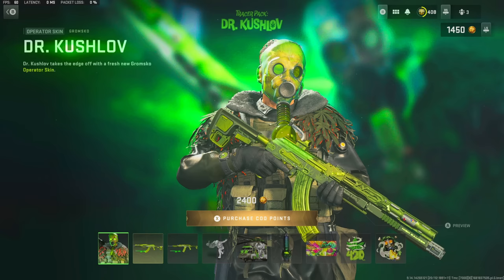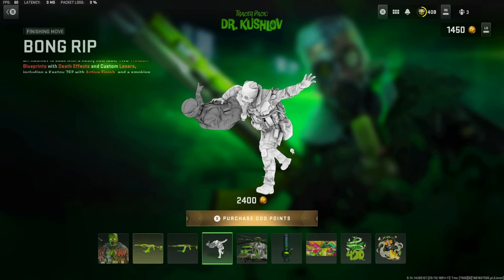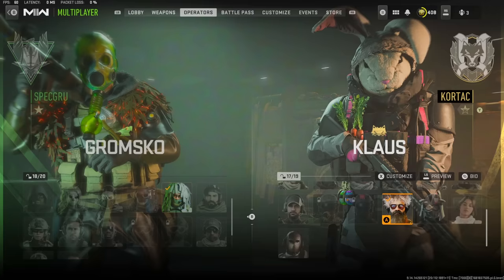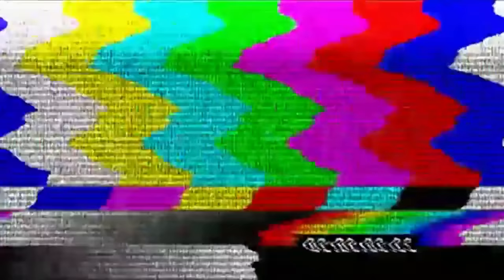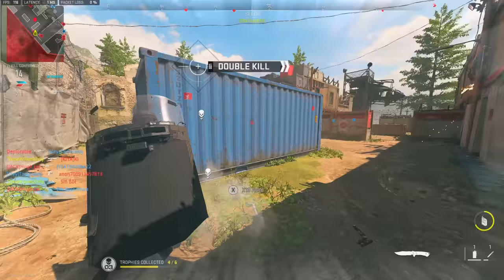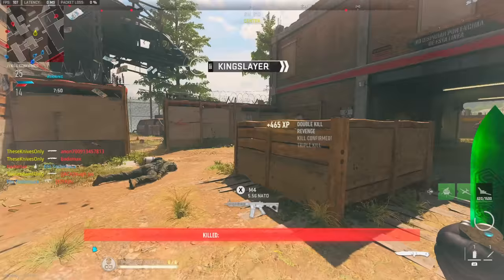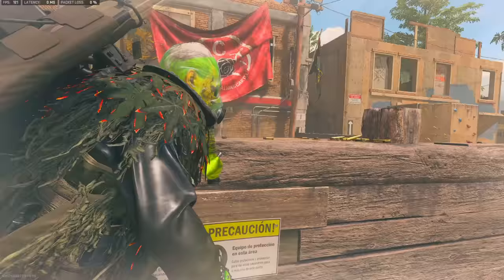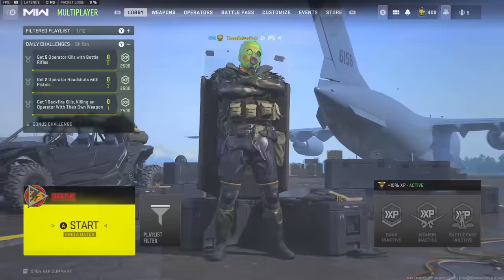They added a NEW BONG EXECUTION in Modern Warfare 2 🤣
They added a NEW BONG EXECUTION in Modern Warfare 2 🤣 (MW2 Tracer Pack Dr. Kushlav Bong Rip Execution Bundle Showcase)